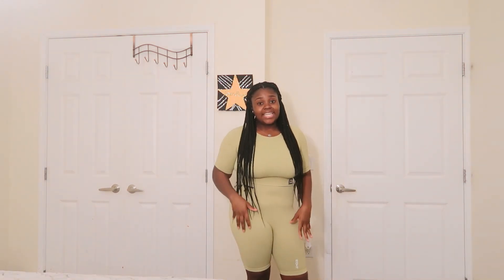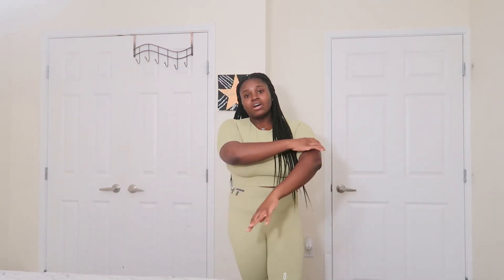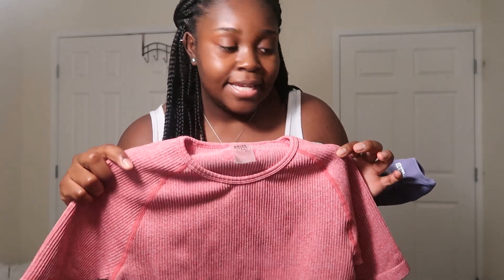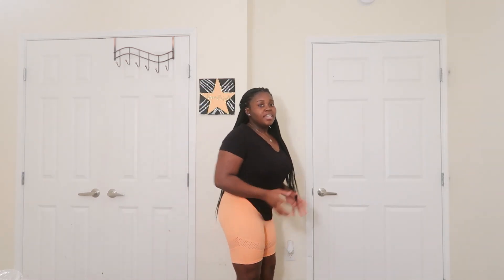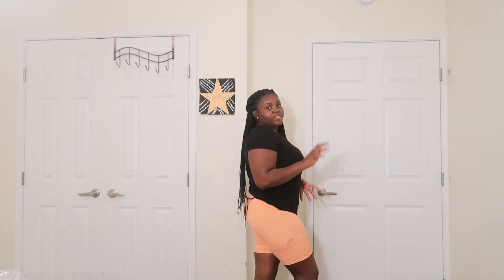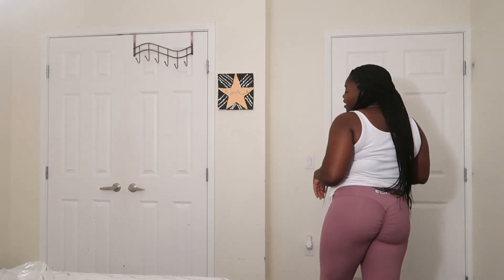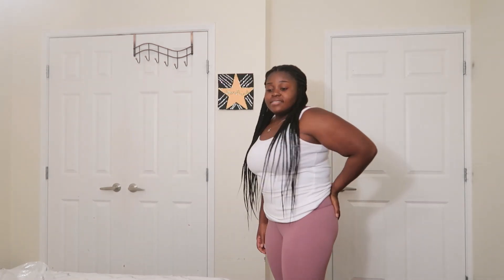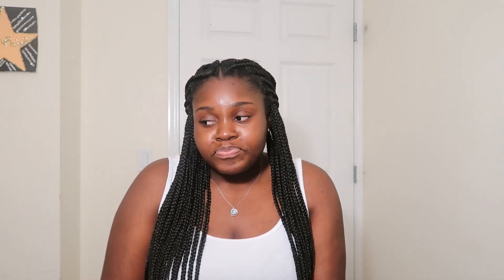ECHT APPAREL HAUL